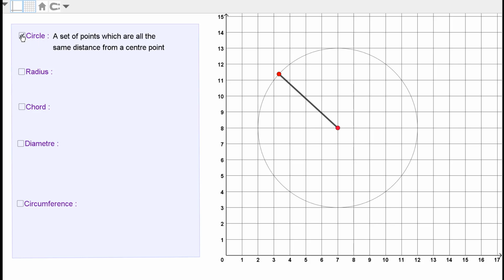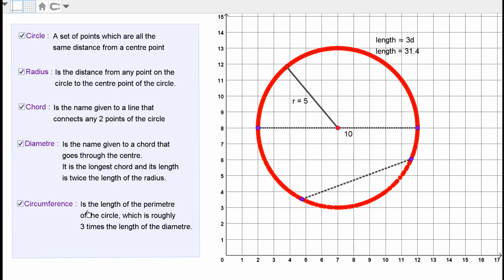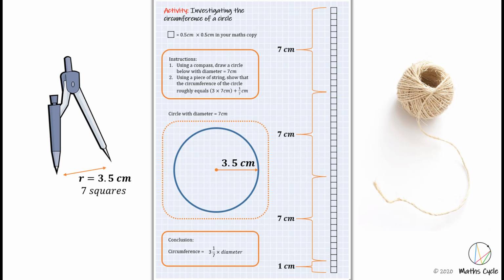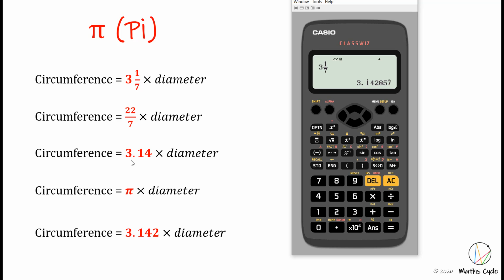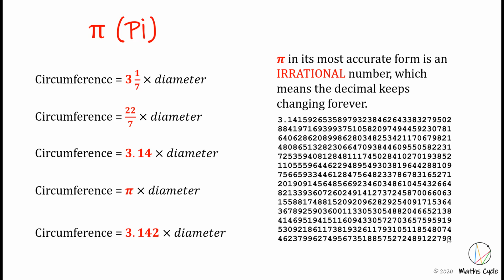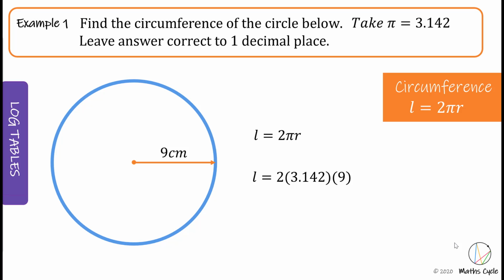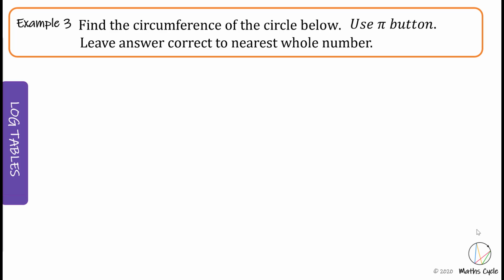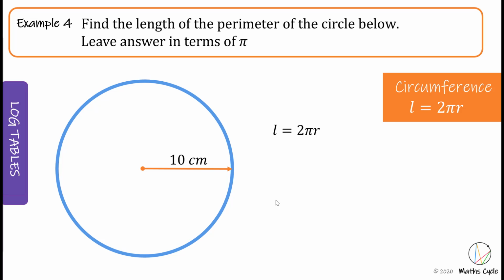Introduction to the Circle and the length of the Circumference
Junior and Leaving Cycle Maths.
Students learn how to define a circle, learn about the characteristics of a circle and explore the use of the number pi in calculating the length of the circumference.